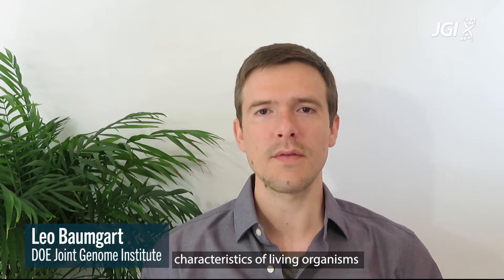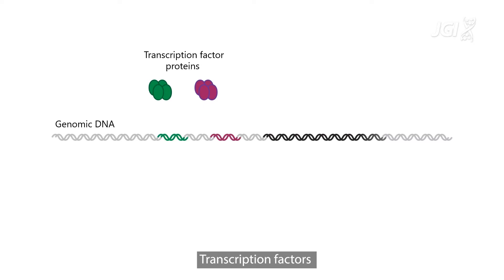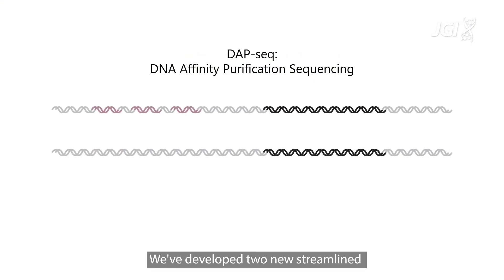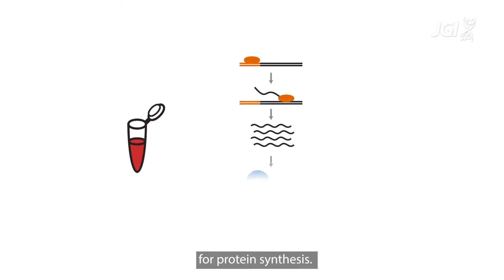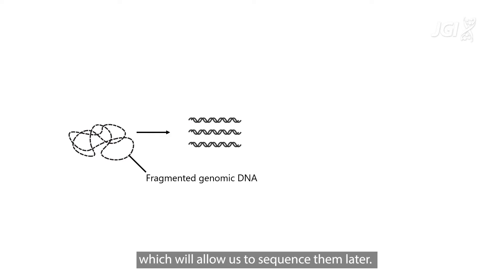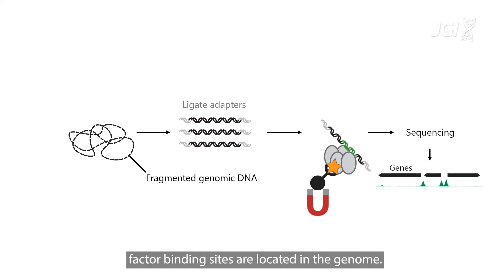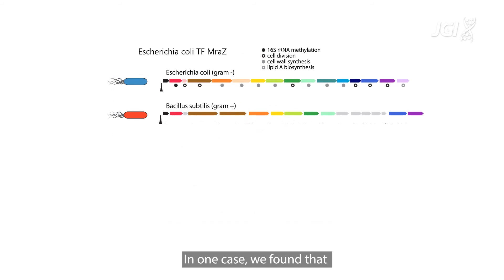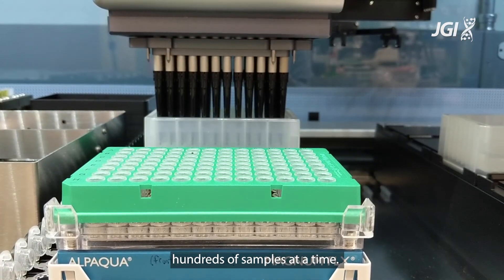New Methods for Understanding Gene Regulation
[captioned] This video featuring JGI scientist Leo Baumgart complements a JGI release on a Nature Methods paper available at jgi.doe.gov/dap-seq-enlarging-windows-into-understanding-gene-functions.

Relevant publication: Baumgart LA and Lee JE et al. Persistence and plasticity in bacterial gene regulation. Nature Methods. 2021 Nov 25. doi: 10.1038/s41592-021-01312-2.